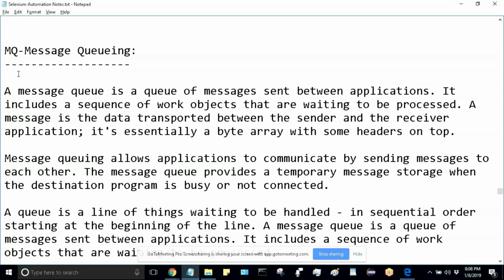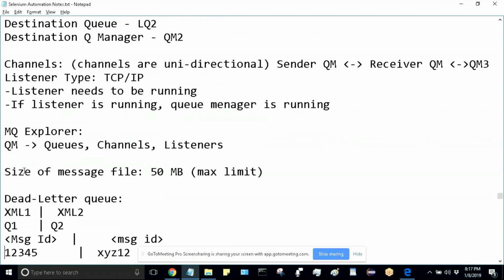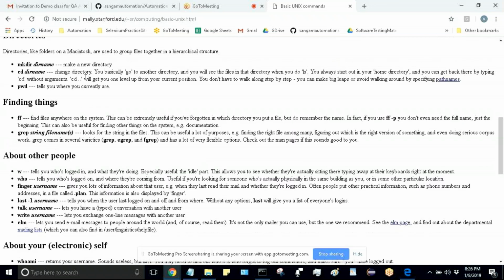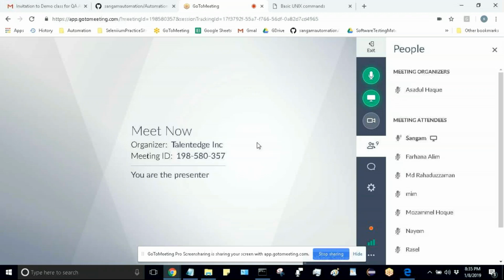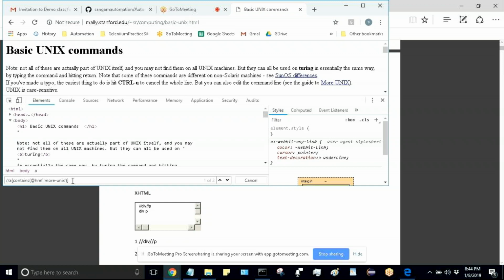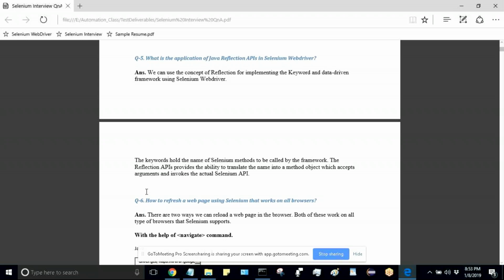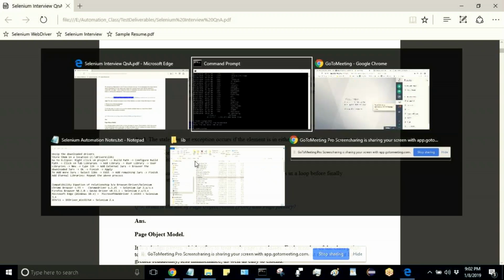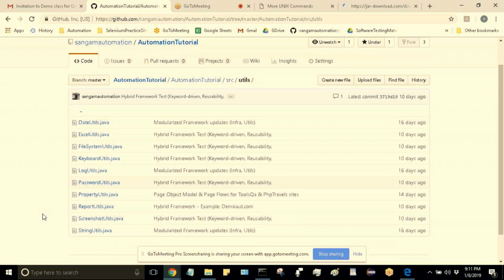Automation | Introduction to Message Queuing , UNIX , API Webservices